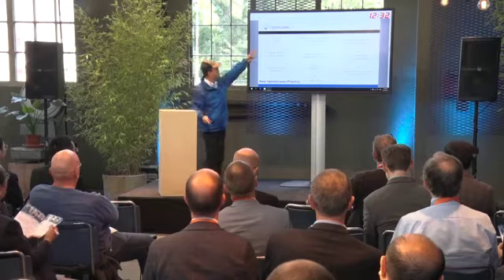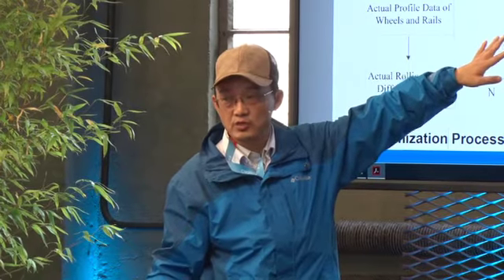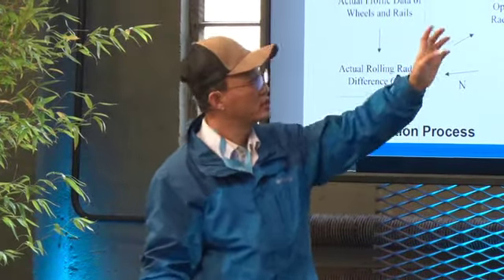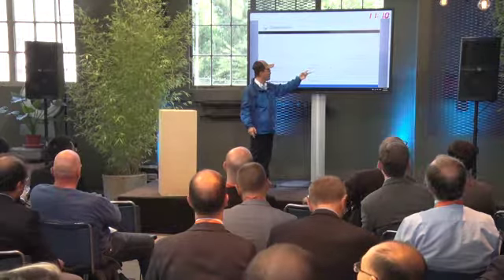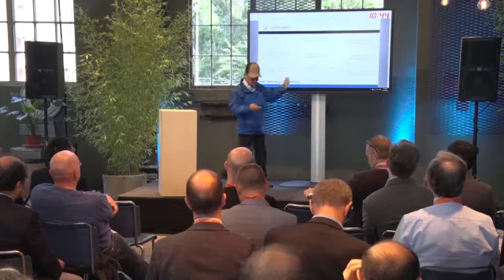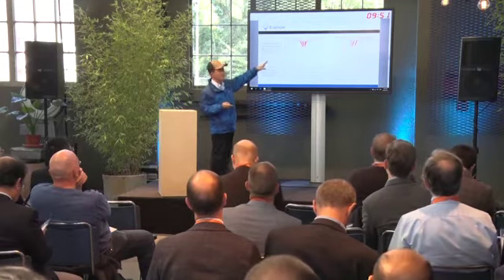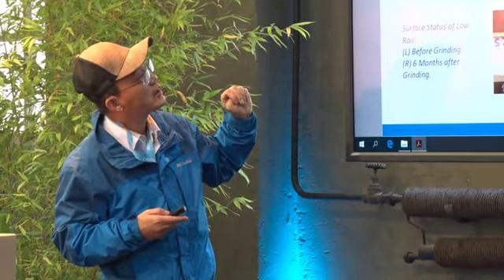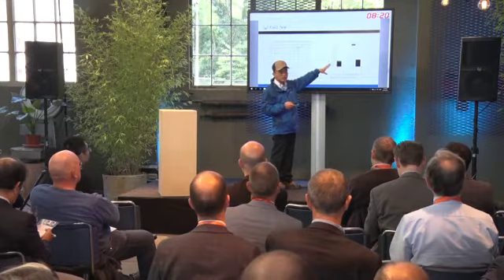CM2018 | parallel | 1.2b-2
Junping Wang, Gang Shen, Zhiguo Li, Deli Ma and Junjun Ding. RESEARCH ON OPTIMIZATION DESIGN METHOD OF CURVE RAIL GRINDING TARGET PROFILE